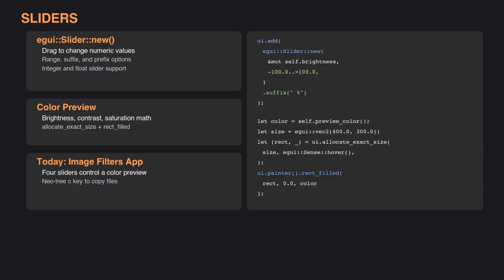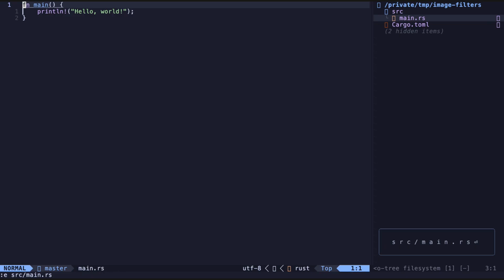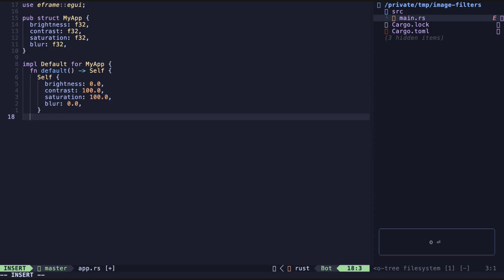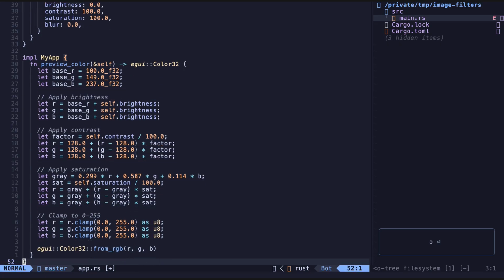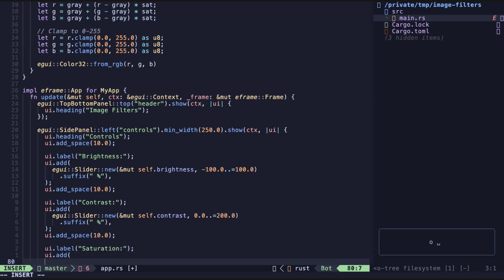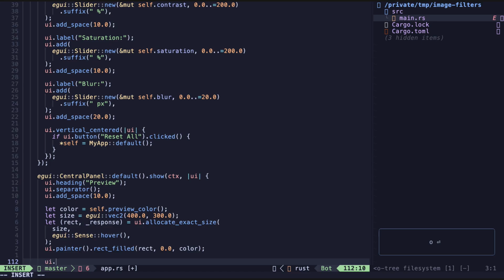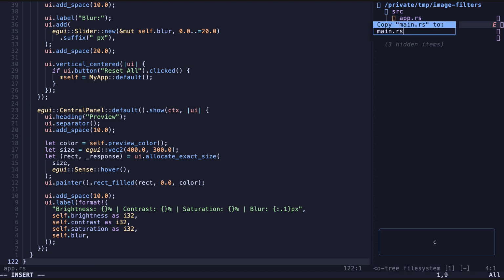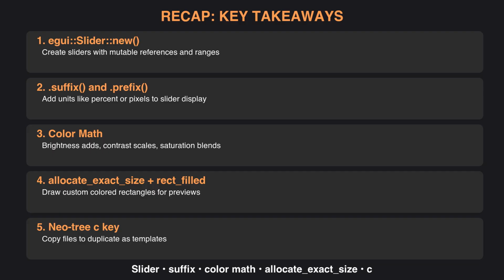Build Image Filters with egui Sliders | Rust GUI Tutorial #14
Build an Image Filters app with egui Sliders! Learn how to create brightness, contrast, saturation, and blur
  controls with real-time color preview.

  What You'll Learn:
  • egui::Slider::new — bind a mutable f32 to a numeric range
  • .suffix() — add unit labels like "%" or "px"
  • Image filter math — brightness, contrast, and saturation adjustments
  • allocate_exact_size + rect_filled — draw a color preview rectangle
  • Reset All button — restore defaults with *self = MyApp::default()
  • Neo-tree c — copy files in Neovim's file explorer

  Chapters:
  0:00 Intro
  0:12 App Preview
  0:22 Key Concepts
  0:54 Create Project
  1:10 Cargo.toml
  1:30 main.rs
  2:04 app.rs — Struct & Defaults
  3:00 preview_color Method
  4:50 impl App — Panels & Sliders
  7:10 Preview Rectangle & Status
  8:30 Build & Neo-tree Copy
  9:00 App Demo
  9:30 Recap

  This is Episode 14 of the "Learn egui in Neovim" series — building real Rust GUI apps step by step.

  🔧 Built with: Rust, eframe/egui 0.31, Neovim + Neo-tree
  📺 Full playlist: Learn egui in Neovim